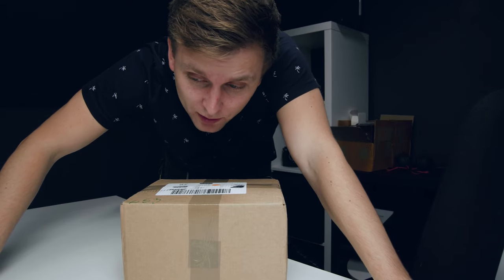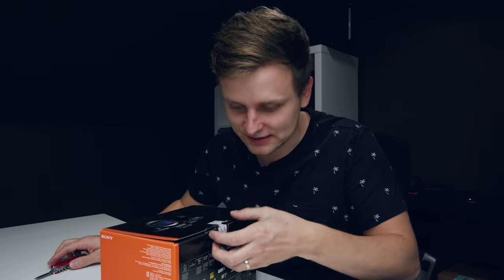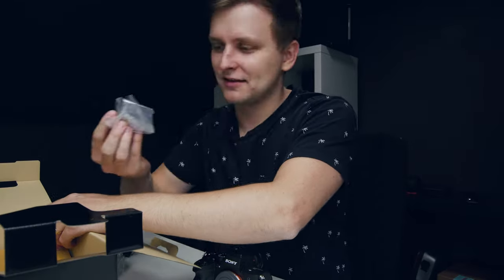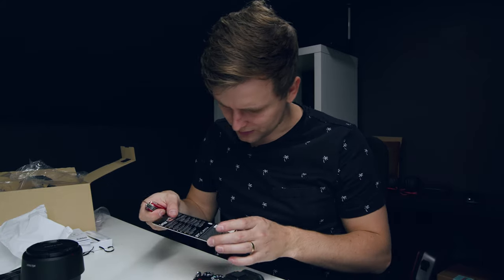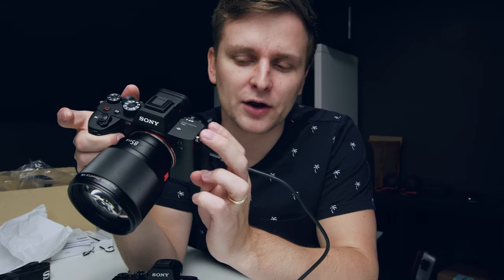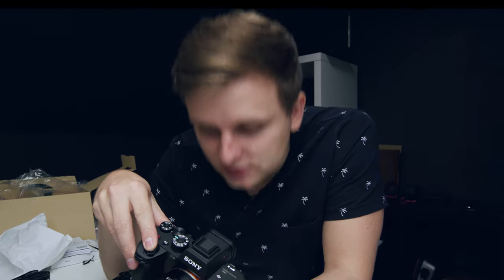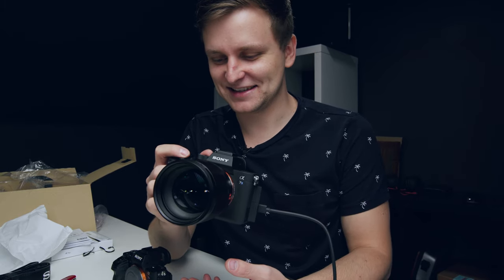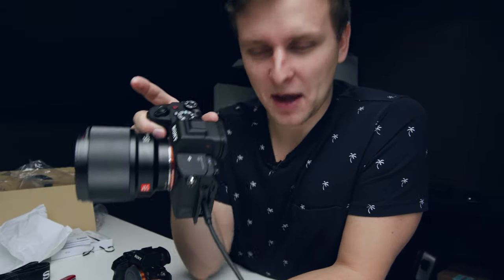After 4 years, a7S II user gets the Sony a7S III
I've been waiting for this moment for a LONG-LONG time!

Get Sony A7s III on Amazon [if available] [Paid Link*]
The Viltrox lens I used on Amazon [Paid Link*]

Video produced by Lauri Pesur